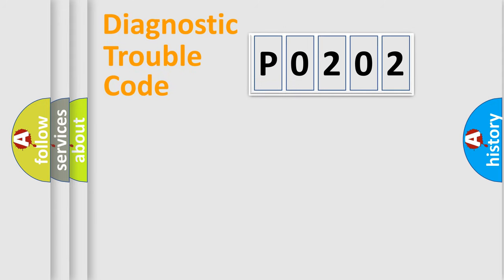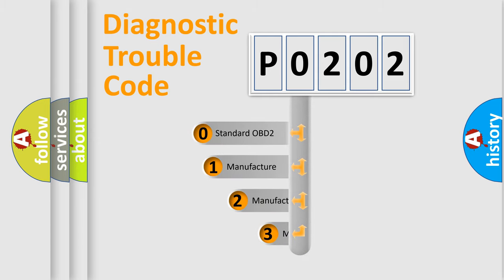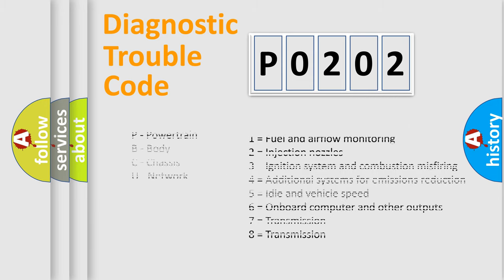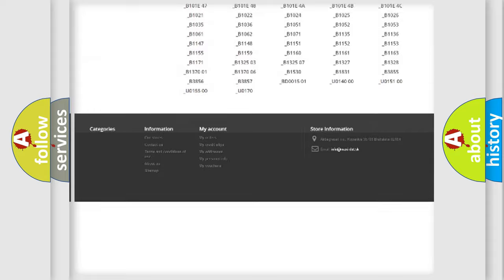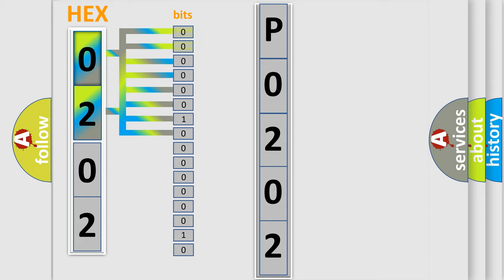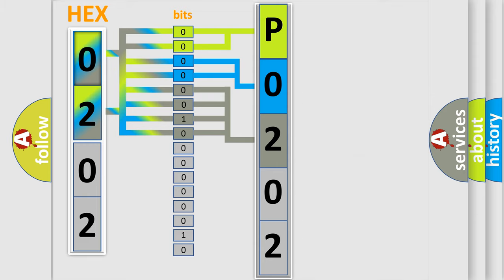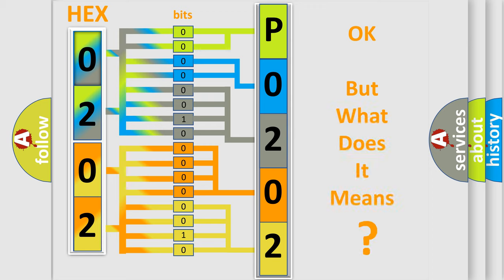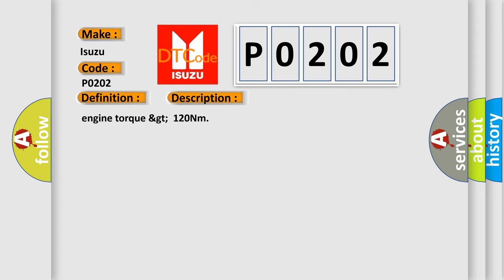DTC Isuzu P0202 Short Explanation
Contents:
0:21 Basic DTC analysis according to OBD2 protocol standard.
1:48 Insight into programming
2:58 A diagnostically understandable description of the Diagnostic Trouble Code
3:05 Basic error definition

Make:
Isuzu
Code:
P0202
Definition: